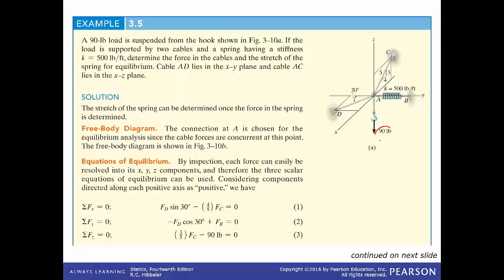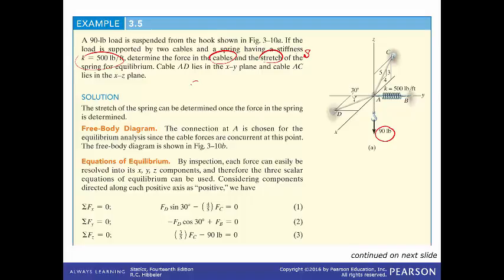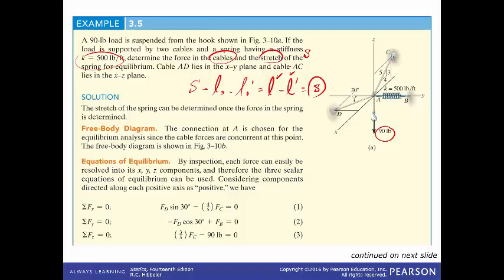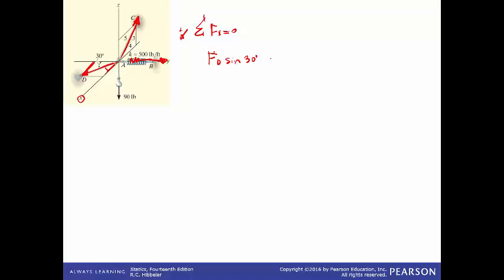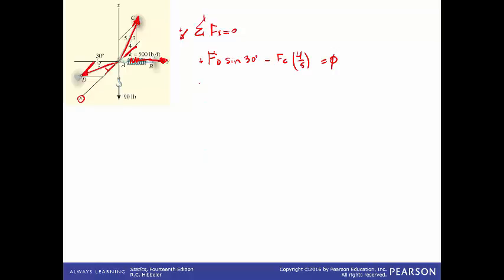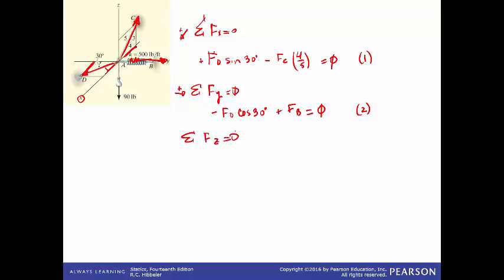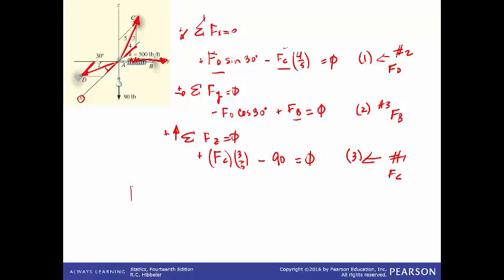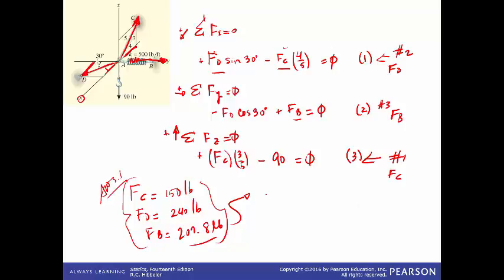spring examples two of two